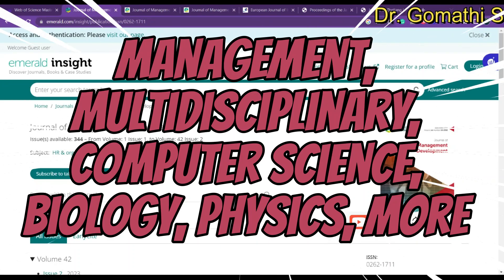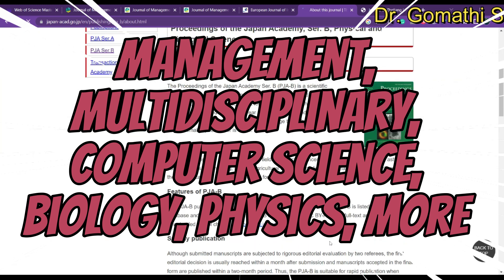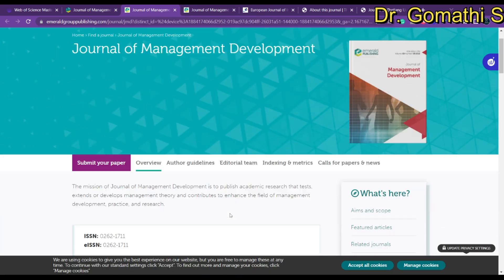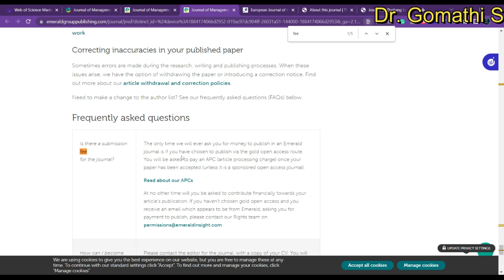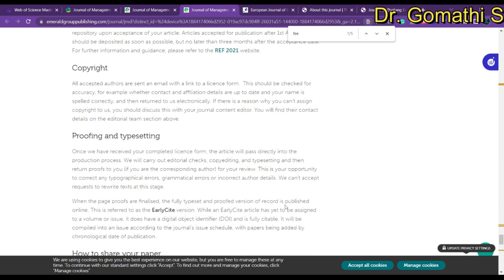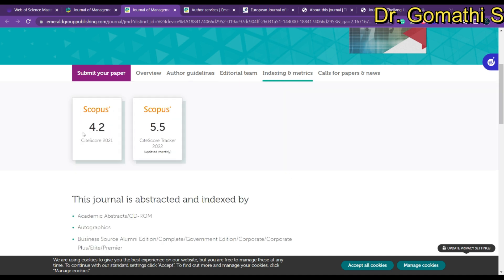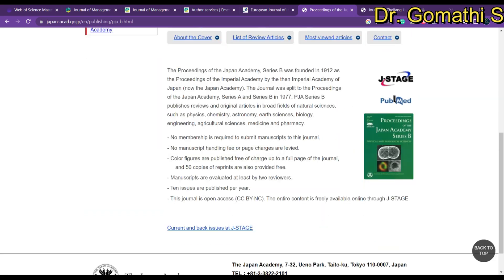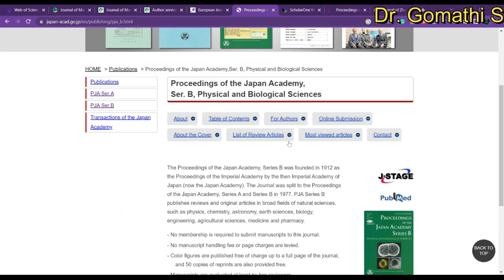Best SCI indexed Journals I SCI Journals I Unpaid Journals for Quick Publications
Happy learning